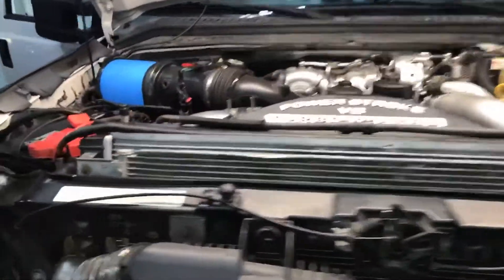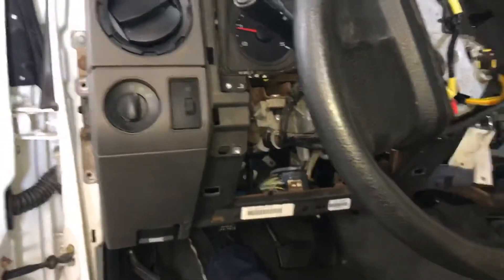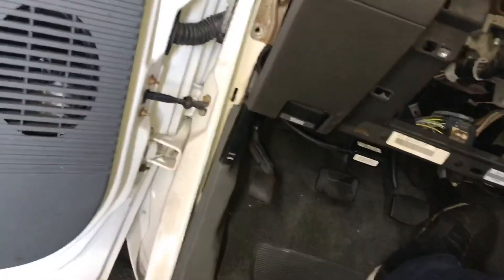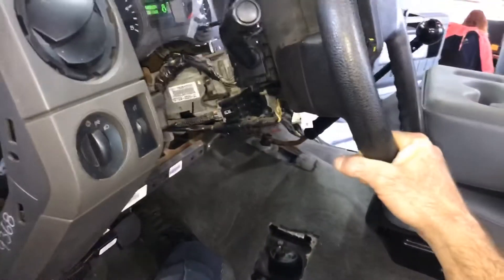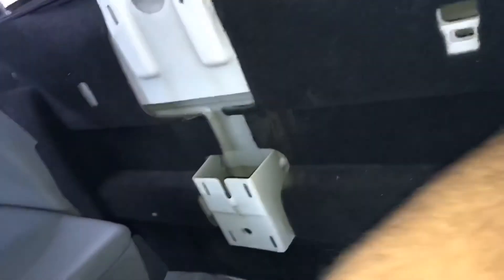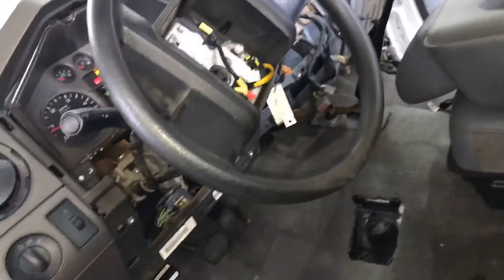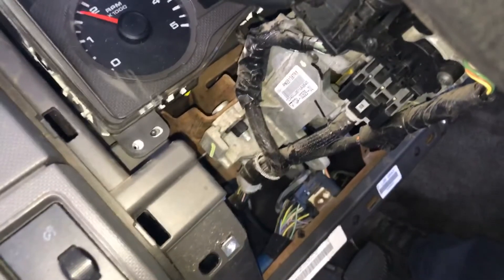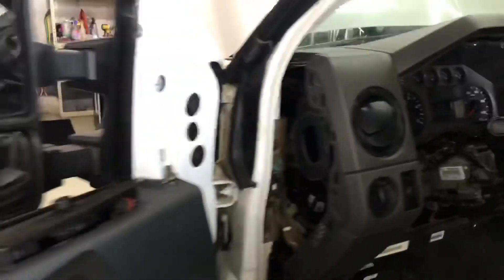Medo Vid 38 - Fire up!!!